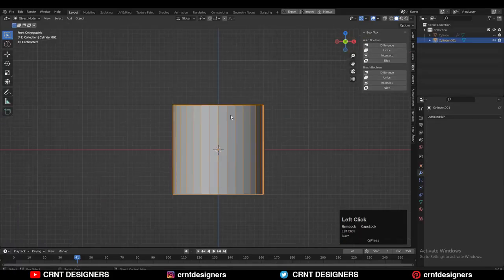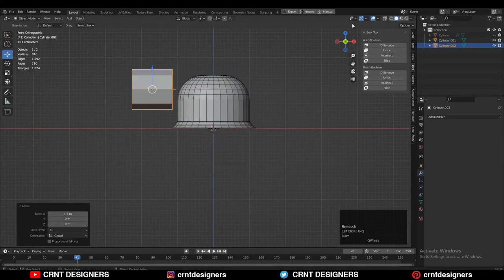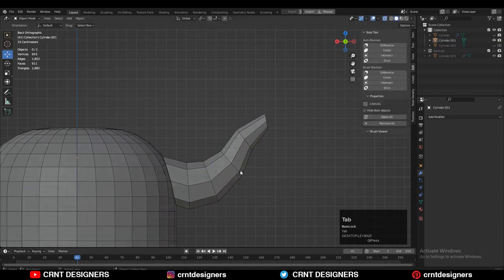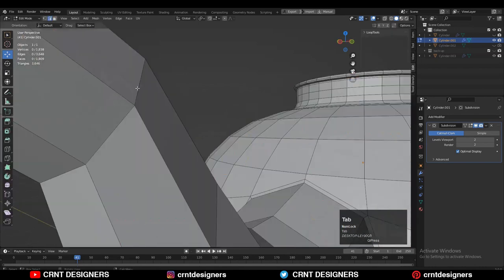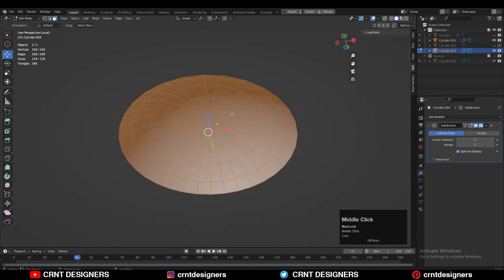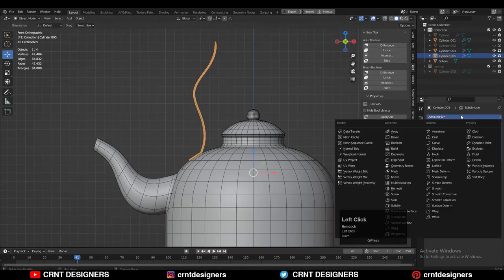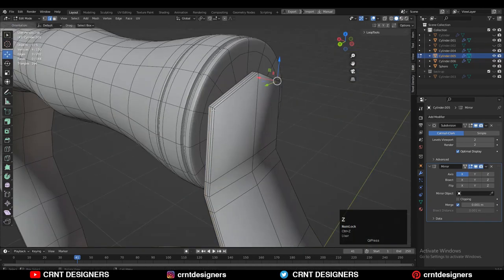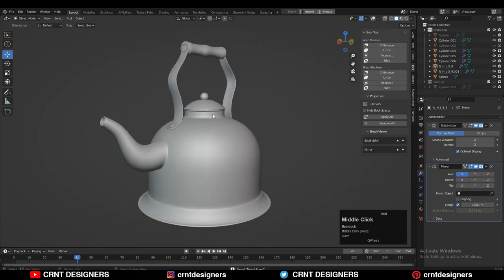How To Make A Teapot In 5 Minutes _ Blender Subdivision Surface Modeling Tutorial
In this blender tutorial I have created teapot, if you have question how to make a teapot in blender then you should watch this tutorial. This blender 3d modeling tutorial will help you to improve your 3d modeling skill. I hope you will like this tutorial.

ABOUT US